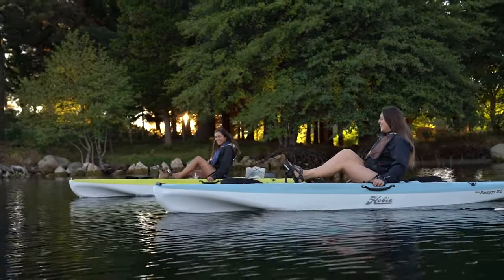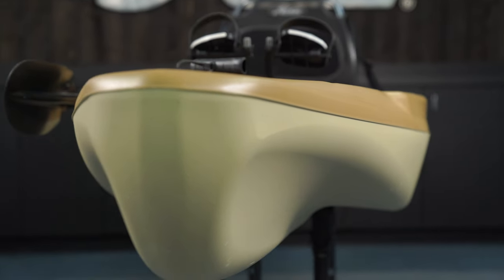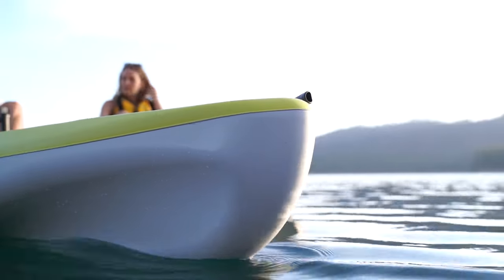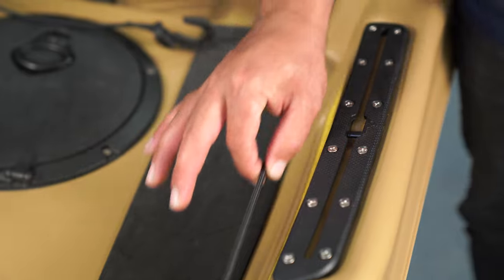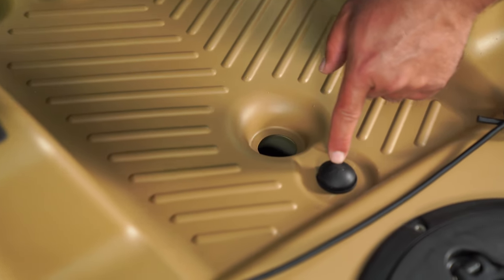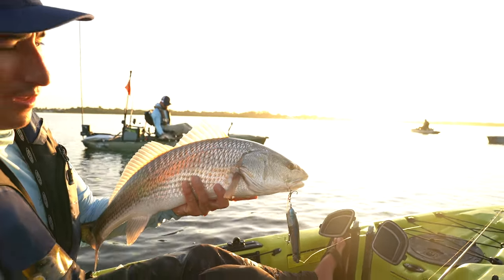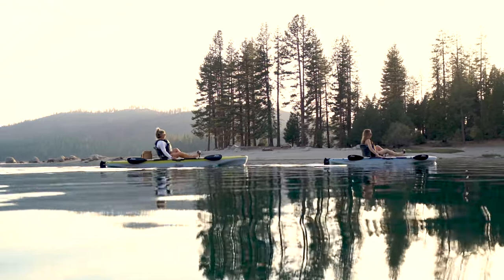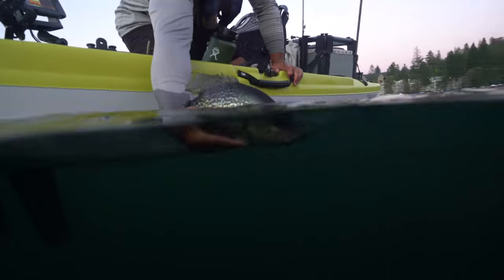Hobie Mirage Passport 12.0 Kayak Walk Through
12-foot Mirage Passport takes you where you want to go with ease and world-class authority with revolutionary hands-free pedal propulsion. This year, we upgraded the drive system to the legendary MirageDrive with Glide Technology and Kick-Up Fins. When you’re not relaxing in the Passport’s breathable mesh seat, a wider cockpit area with EVA floor padding provides a stable platform for standing and stretching your legs or casting a lure. There’s plenty of real estate to stash equipment on the bow or stern cargo areas and more below deck access through the center 8” Twist-n-Seal hatch. Anglers will love our stealthy new Bay Sand color and will be happy that the Passport 12 has a transducer cavity and scupper for simple install of your favorite fishfinder. All this on top of a Power-Pole® Micro bracket indent to mount your favorite shallow water anchor. Additional features include steering system with stowable rudder, two fishing rod holders, accessory tracks, and under seat and gunnel tackle storage.